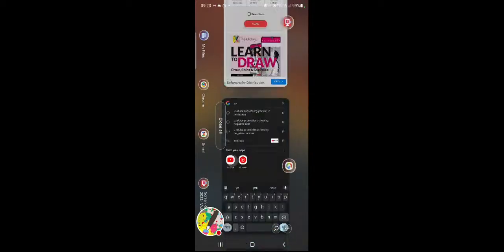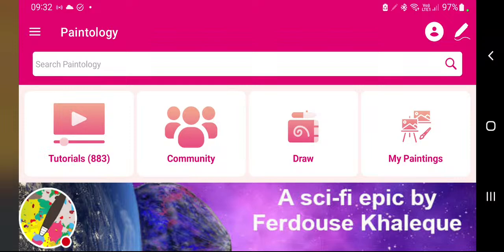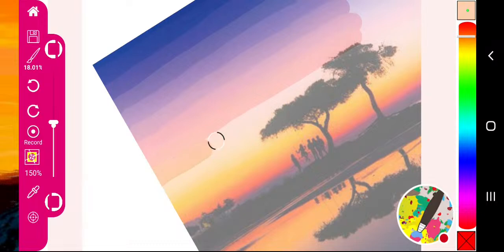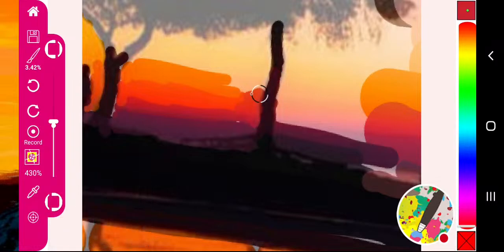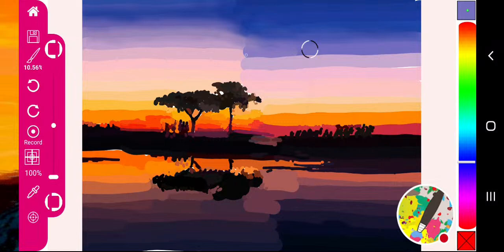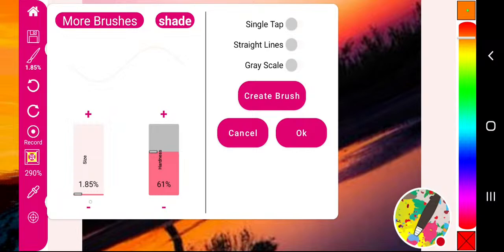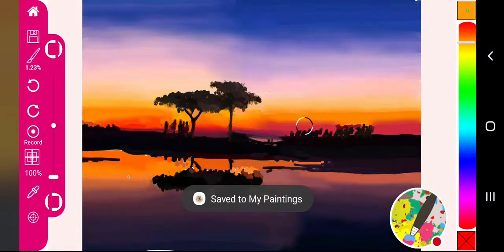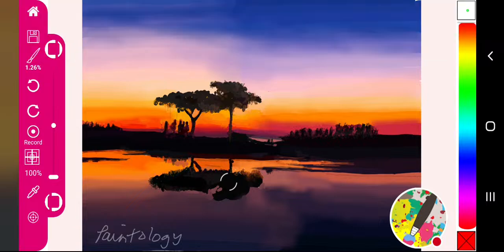Paintology is going live! Another session of drawing learning with Paintology (android)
I hope you enjoyed today's livestream session with the introduction of the Paintology drawing app.
I will go through this again. However, it would be very helpful if you can provide some feedback or comment as to anything you would like to see etc.

Here is the reference image of the drawing we are going to do in this live session...

Incase you want to continue the learning on the Paintology app, there is another live session on the other Ferdouse channel that will go through a similar drawing...